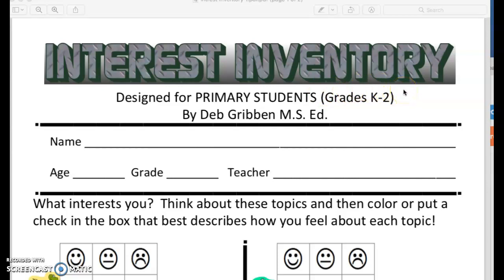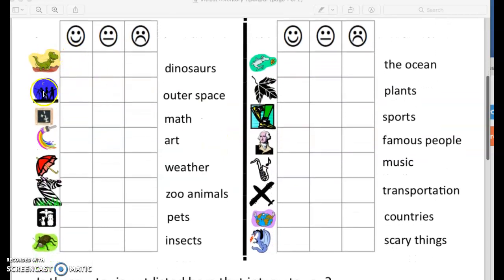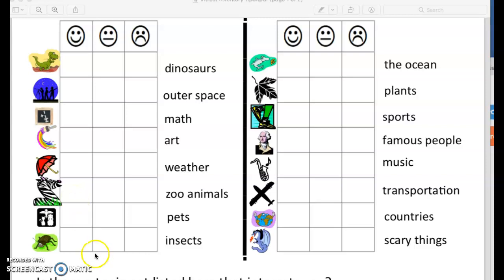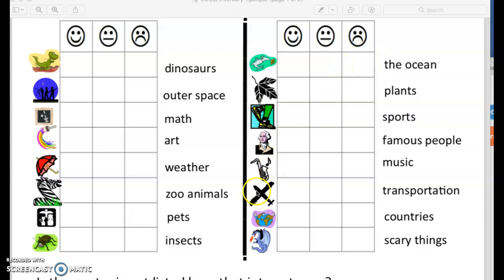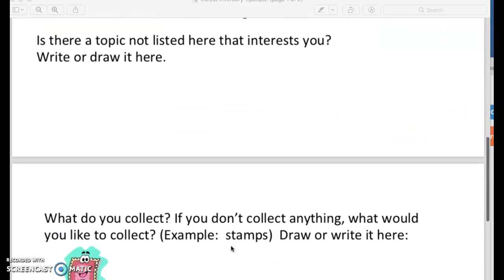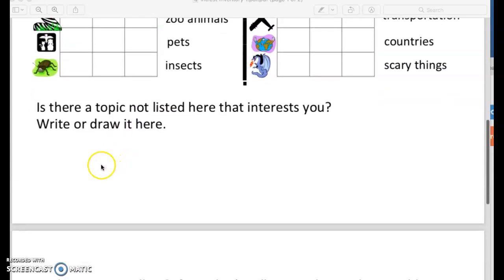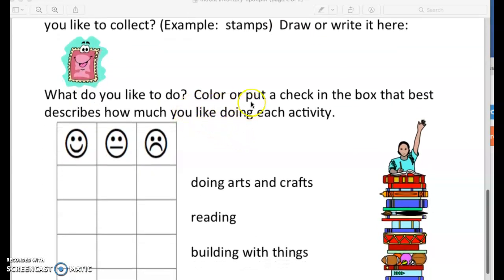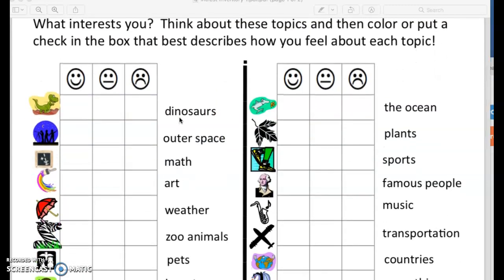1st grade Intrest Inventory